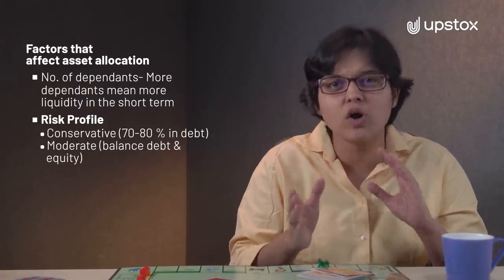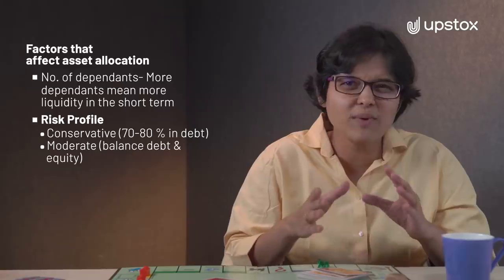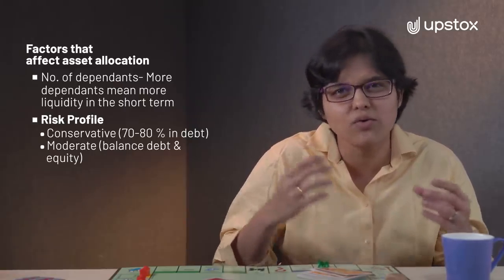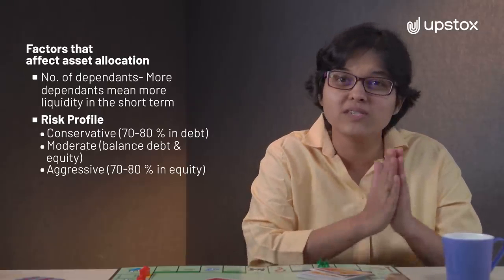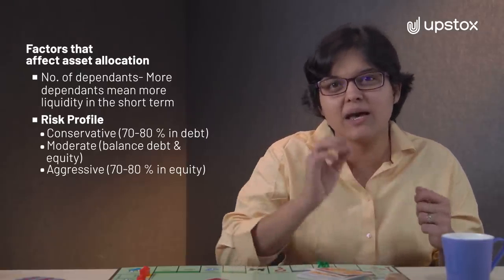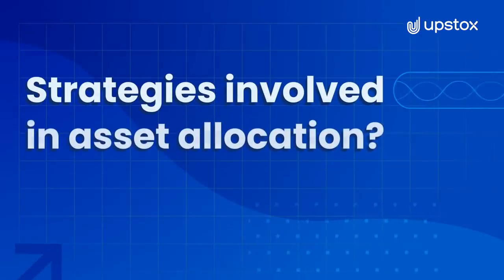Asset Allocation Learn with Upstox ft Rachana